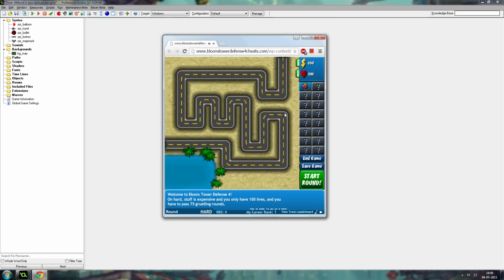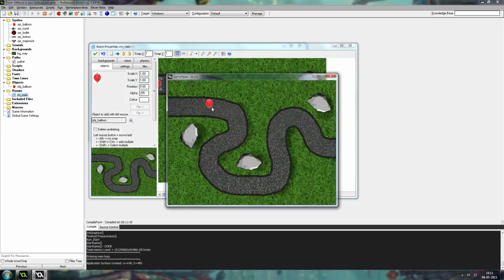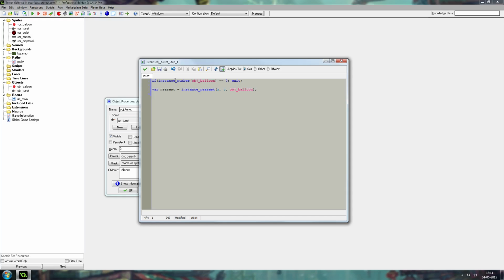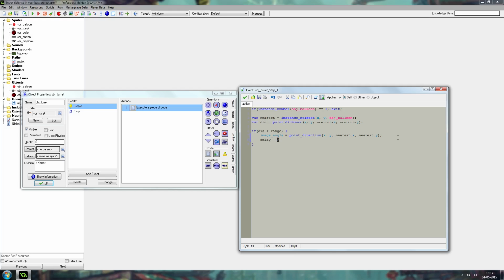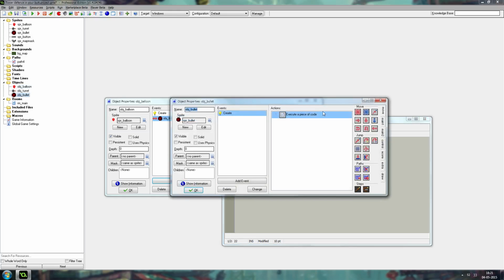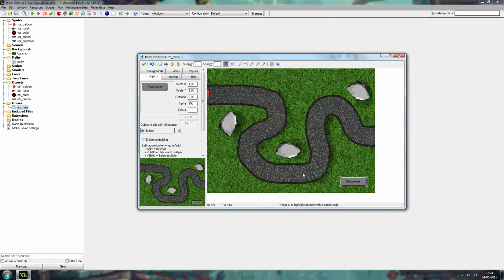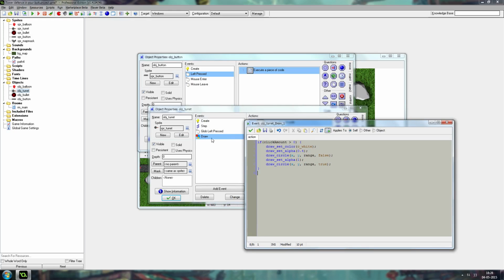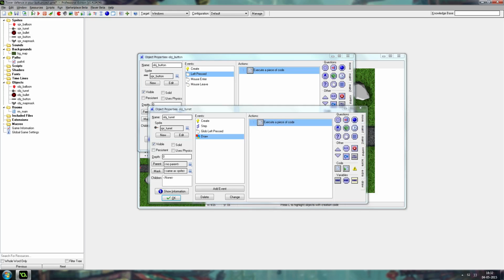How to make a tower defense game - Intermediate GameMaker tutorial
If you want more of this, simply tell me through a comment or a like, that's the only way that I can know if I should make more of this.

than on this channel. Go there if you want to get better at
GameMaker.
Unity.
Blender.